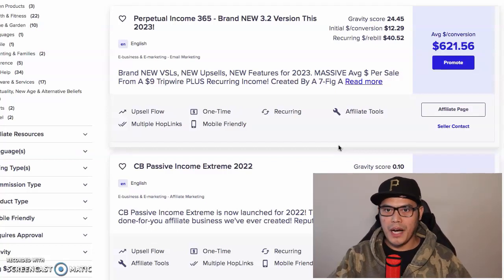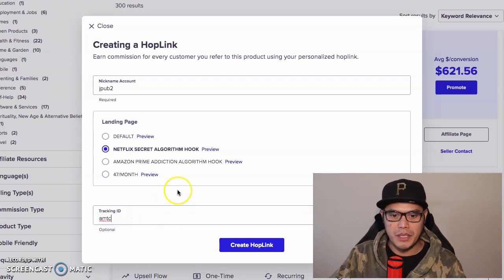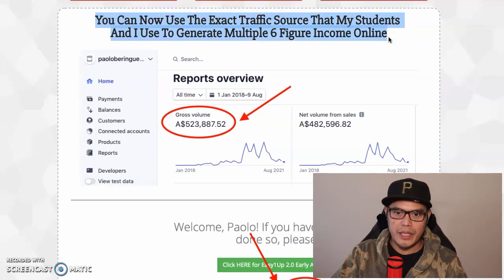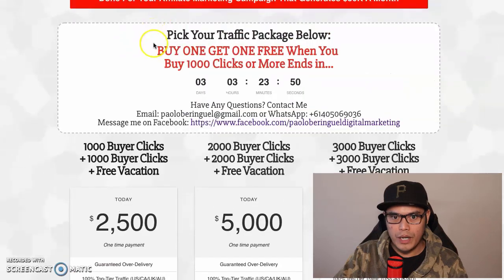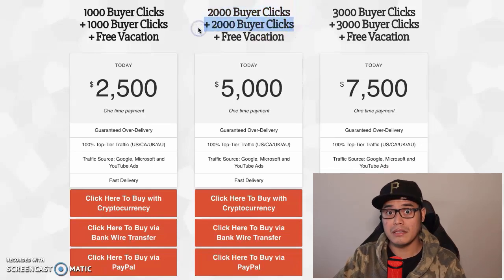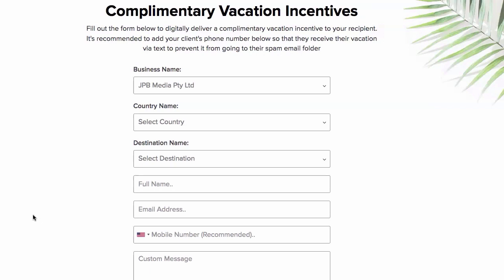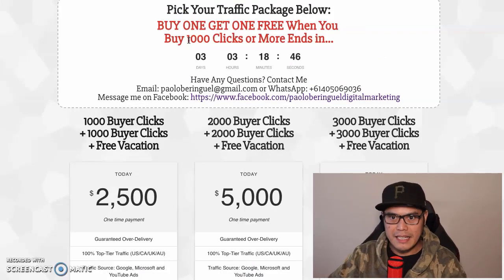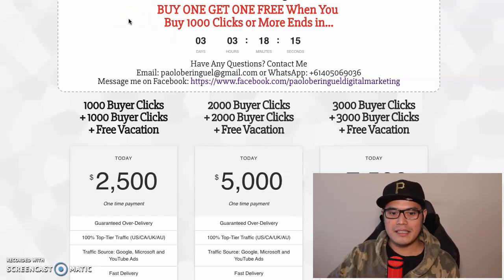How Newbies Make Money on ClickBank